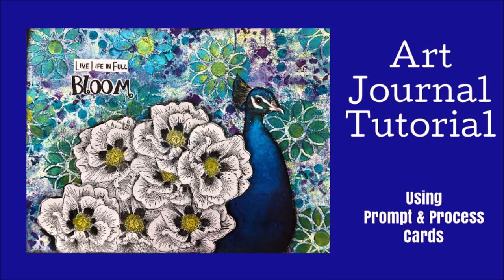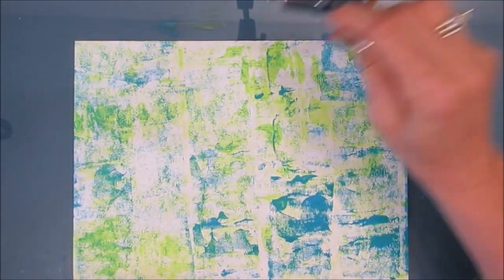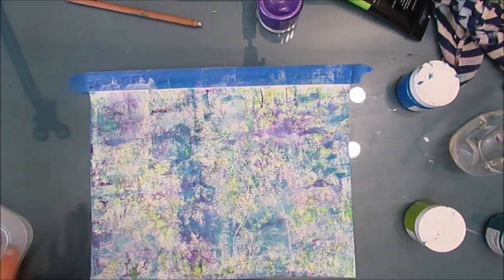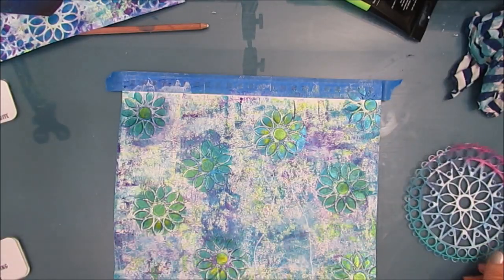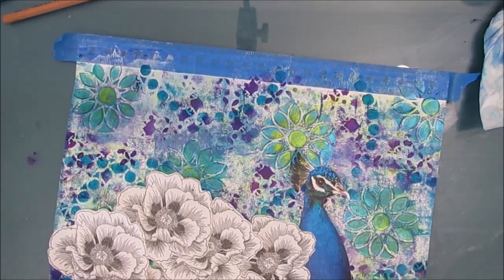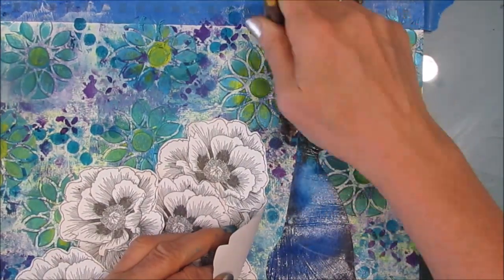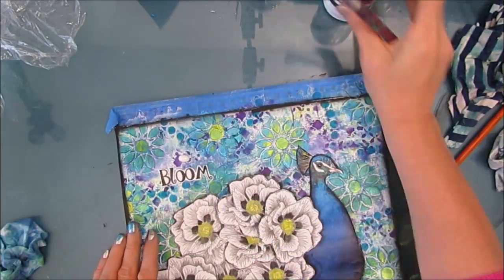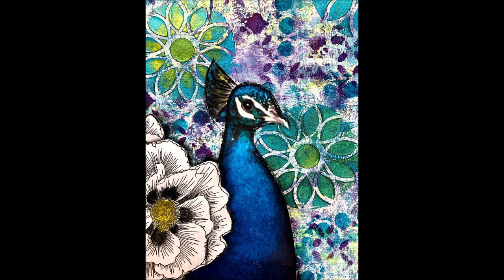Art Journal Tutorial For Beginners- Prompt & Process Cards- Stencil Butters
PROMPT & PROCESS CARDS
FEATURED SENTIMENT PACK - Sentiment Pack #3
TCW Stencils- Layered Wallpaper, Stained Glass
TCW Stencil Butters - Chartreuse, Ocean Blue, Turquoise